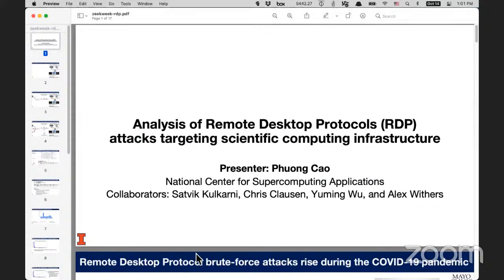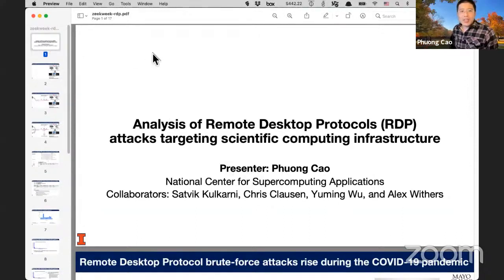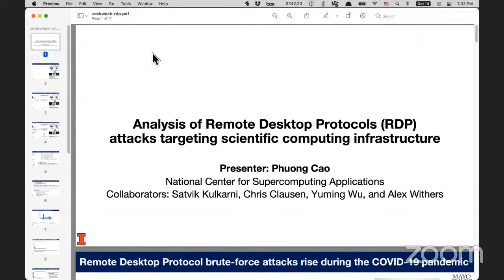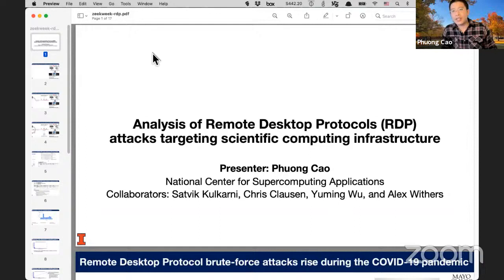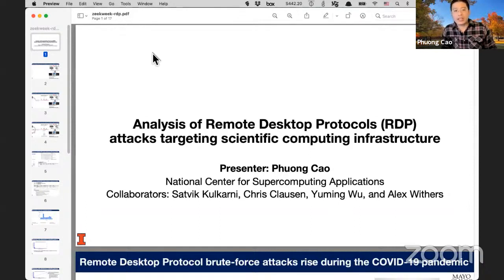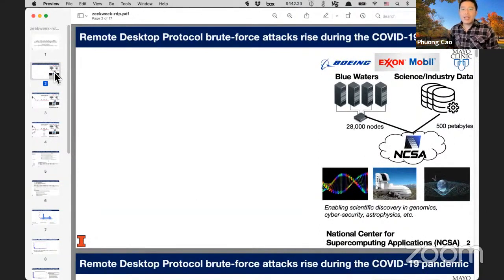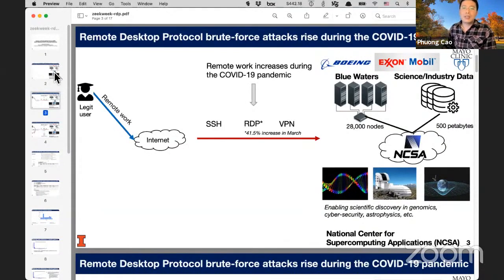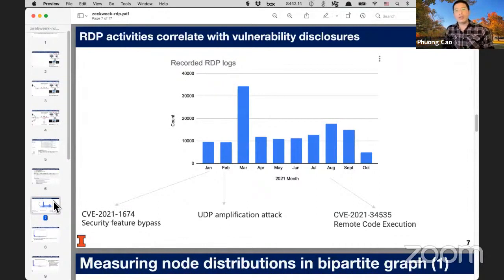ZW21-DAY2-Investigating Remote Desktop Protocols attacks using the Zeek observatory at UIUC:NCSA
Investigating Remote Desktop Protocols attacks using the Zeek observatory at UIUC/NCSA - Phuong Cao

This talk describes the landscape of attacks targeting the Remote Desktop Protocols, the most popular protocol for remotely working with Windows systems. As a case study, we use deployed Zeek instances at the National Center for Supercomputing Applications (NCSA) at University of Illinois at Urbana-Champaign as an observatory of such attacks. Our goal is to study a full spectrum of RDP related attacks such as probing for RDP ports, brute-force password guessing, targeted account take over, and abusing RDP for amplification denial of service attacks. Our dataset includes a year-long RDP logs including IP addresses, username/password, cookies, and encryption methods of RDP connections. The method for analysis is trend analysis and statistical hypothesis testing. Our results include identification of RDP botnet using automated scans, and manual (targeted) attack attempts likely carried out by human.